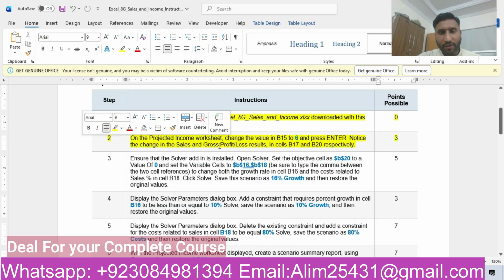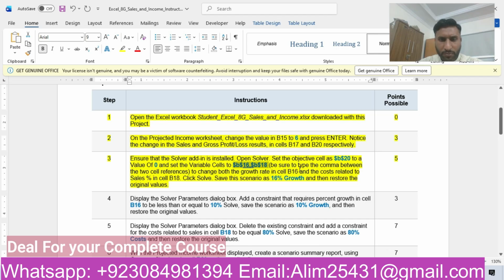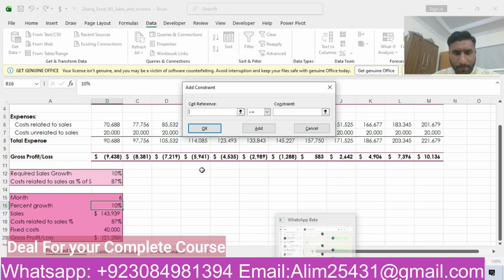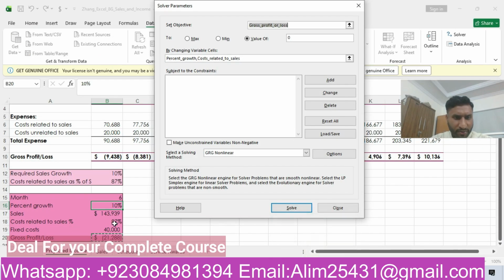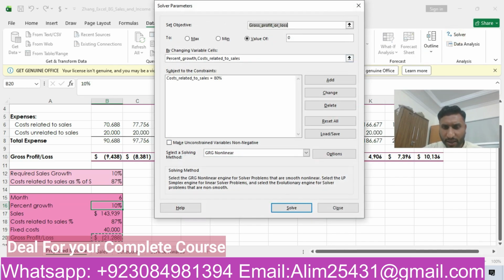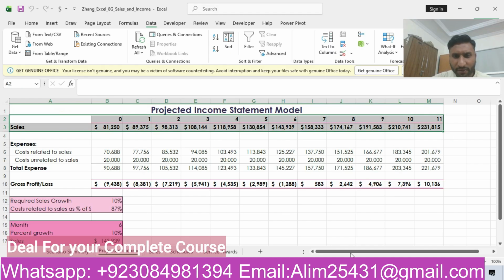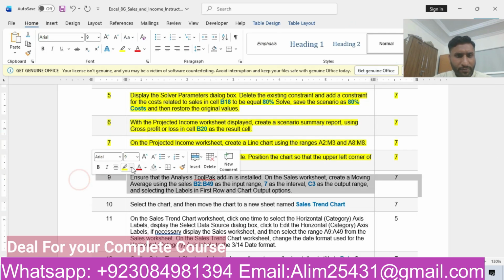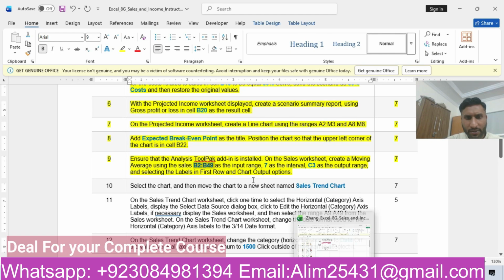Excel 8G Sales and Income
cloudstor.aarnet.edu.au

Open the Excel workbook Student_Excel_8G_Income_Model.xlsx downloaded with this Project.

2  On the Projected Income worksheet, change the value in cell B15 to 6 and press ENTER—in the green shaded area, Sales now indicates $276,806 and the Gross Profit/Loss indicates ($4,015). Note that these match the figures under Month 6 in cells H3 and H10 respectively. Management wants to create several scenarios that would result in breaking even six months after opening.

3 Ensure that the Solver add-in is installed. Change the value in cell B16 to 11% and press ENTER. Open Solver. Set the objective cell as $b$20 to a Value Of 0 and set the Variable Cells to $b$16,$b$18 (be sure to type the comma between the two cell references) to change both the growth rate in cell B16 and the costs related to Sales % in cell B18. Click Solve. Save this scenario as 11% Growth and then restore the original values.

4 Display the Solver Parameters dialog box again. Add a constraint that requires Percent growth in cell B16 to be less than or equal to 10% Click Solve, and then save this scenario as 10% Growth Restore the original values.

5 Display the Solver Parameters dialog box again. Delete the existing constraint and add a constraint for the Costs related to sales in cell B18 to be equal to 85% Click Solve, save the scenario as 85% Costs and then restore the original values.

6 With the Projected Income worksheet displayed, create a scenario summary worksheet. As the result cell, click cell B20. Redisplay the Projected Income worksheet. Change the value in cell B15 back to 1 and change the value in cell B16 back to 10%